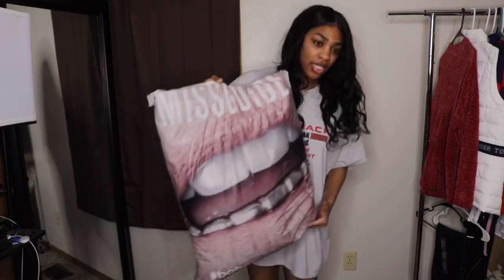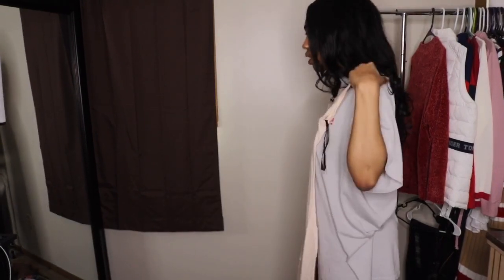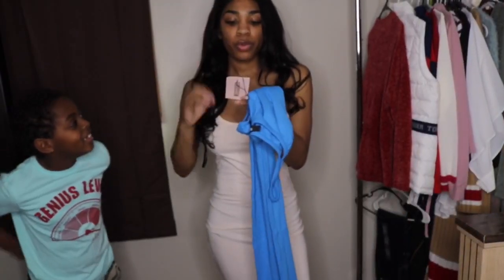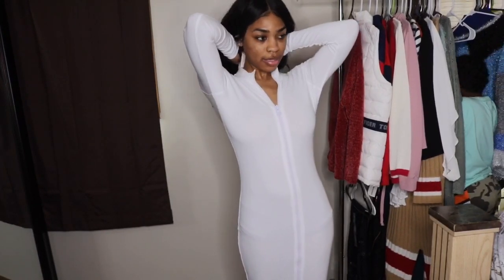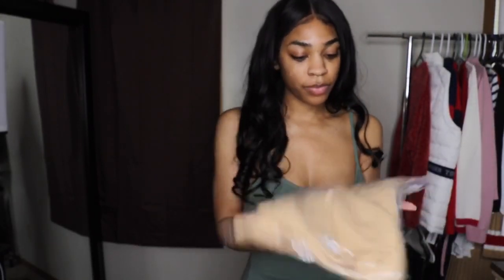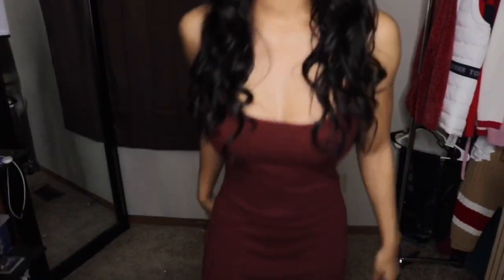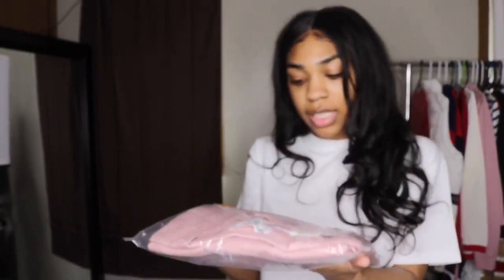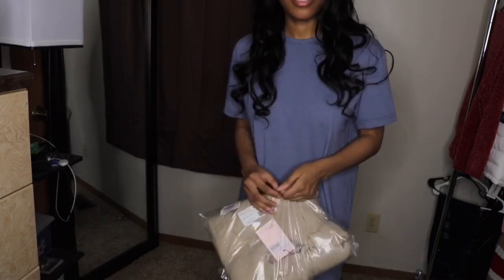Brother Rates My Missguided Clothes | Shadaeandreastyles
This video lighting was blah. As we stepped further back it got darker I hope you guys still enjoyed the video. Kenny is so shady lol.

Items from beginning to end
1. Us & Uk Size Small
2. Us Size 4 Uk 8
3. Us Size 4 Uk 8
4. Couldn’t find the white zipped dress 😔
5. Us Size 4 Uk 8
6. Us Size 4 Uk 8
7. Us Size 4 Uk 8
8. Us Size 8 Uk 12
9. Us Size 4 Uk 8
10. Us Size 4 Uk 8
11. Us Size 4 Uk 8
12. Us & Uk Size Small